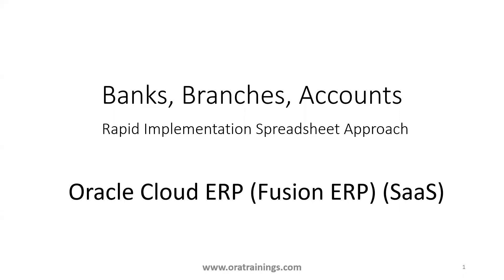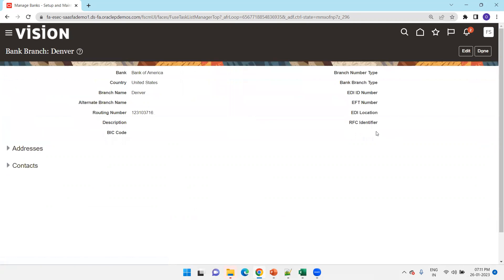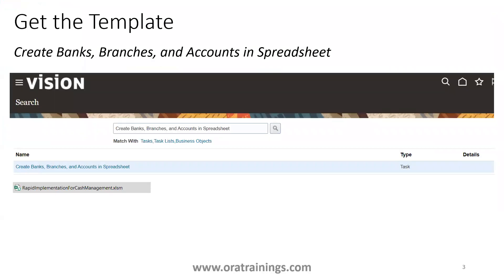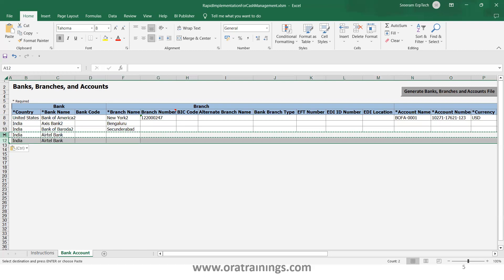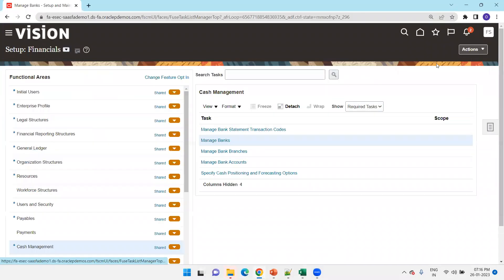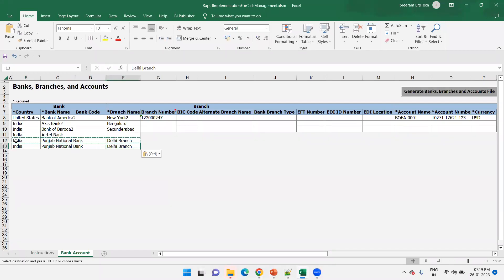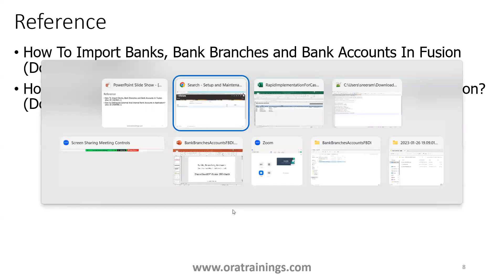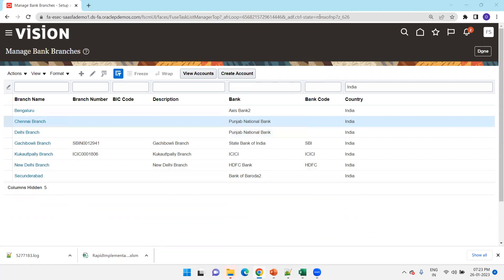Oracle Fusion Bank, Branches, Bank Accounts - RapidImplementation Sheet Import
**Internal Bank Accounts